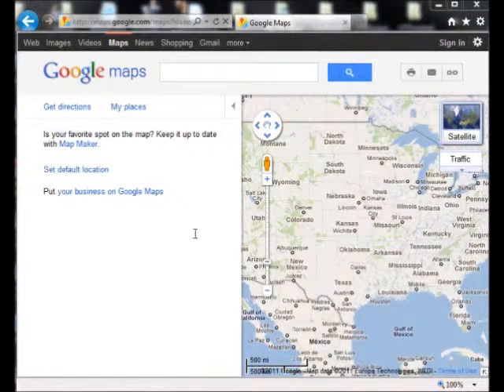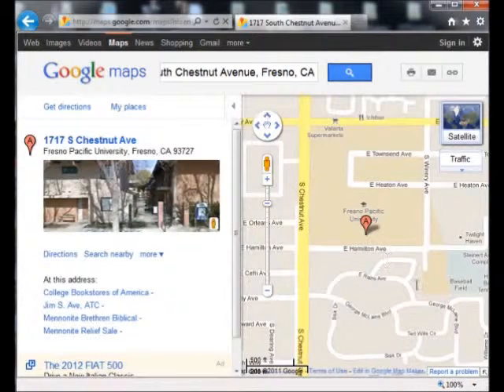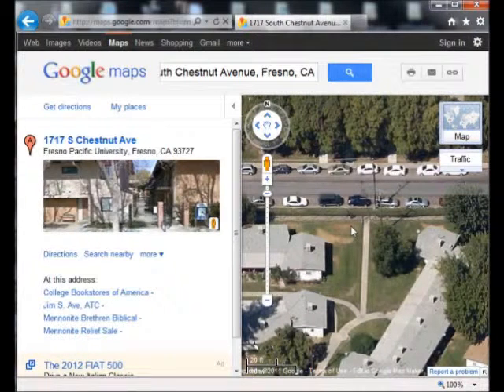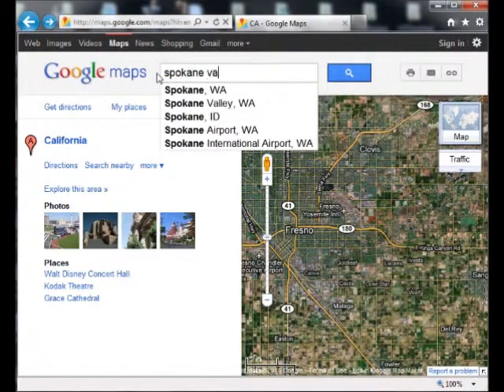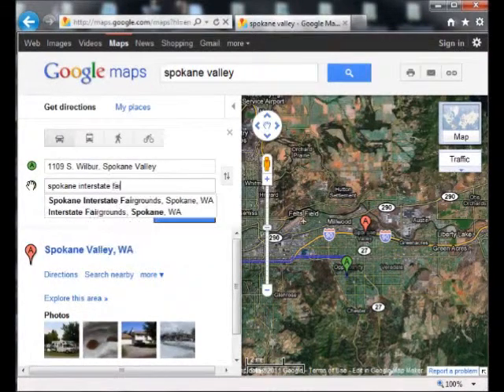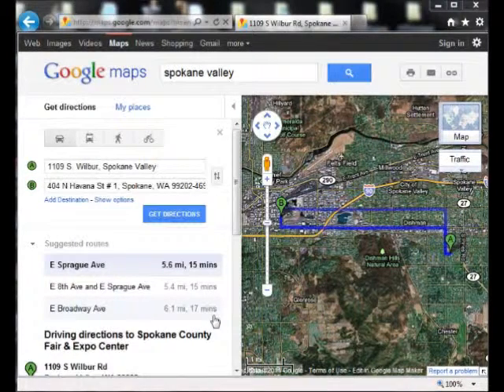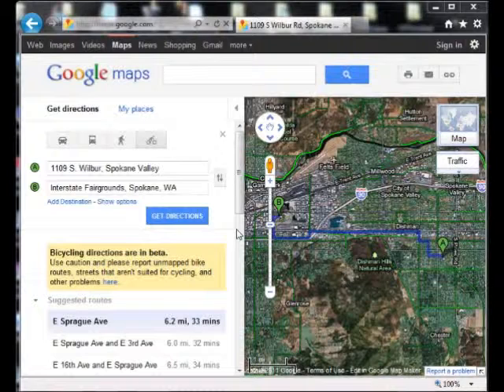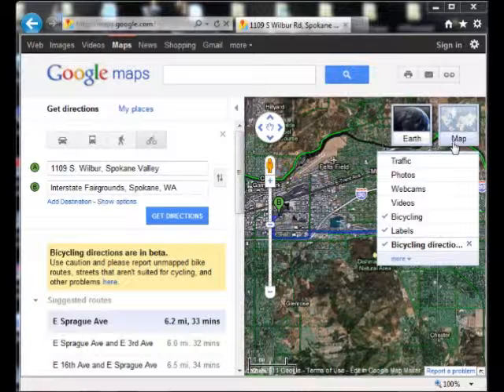GoogleMaps, An Introduction for students of Elementary Students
GoogleMaps, An Introduction for students of Elementary Students in two projects: "Finding them selves in the world" and "Get Directions to the fair".